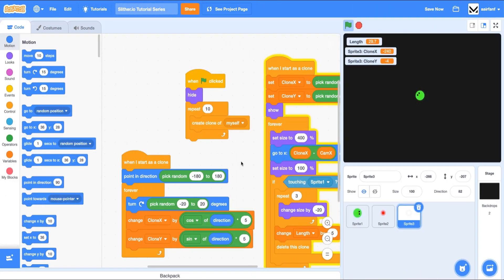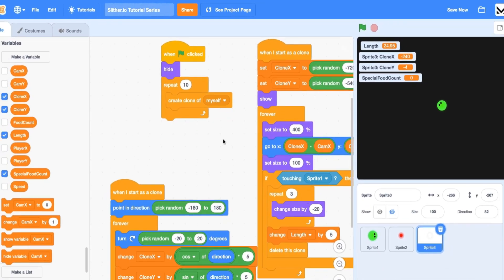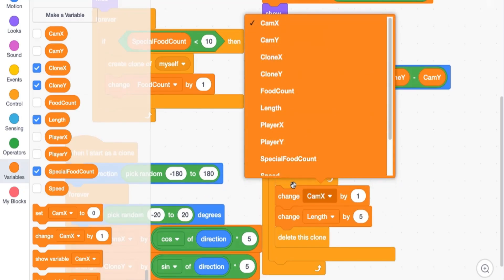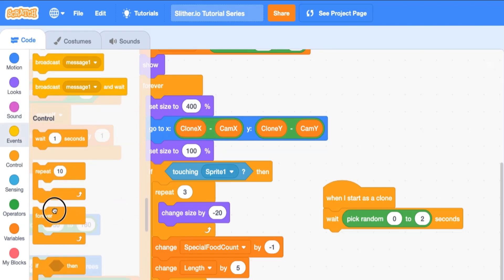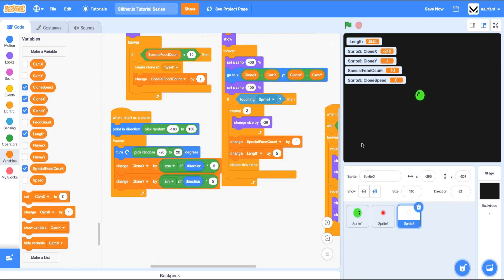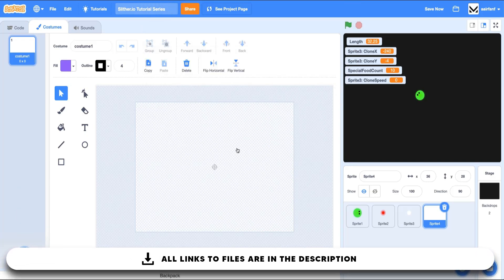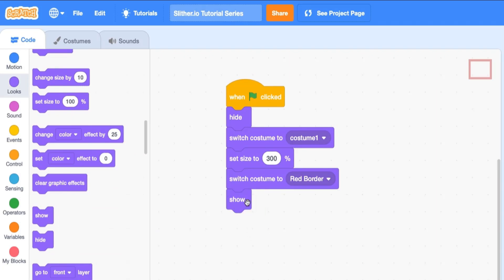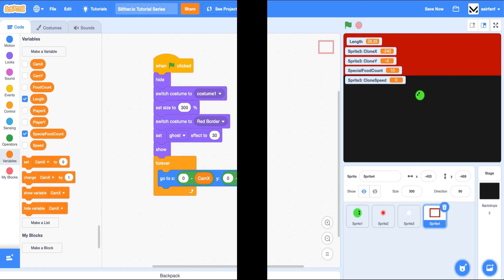Scratch Tutorial: Slither.io in Scratch! (Part 7)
Part 7 of Slither.io in Scratch!